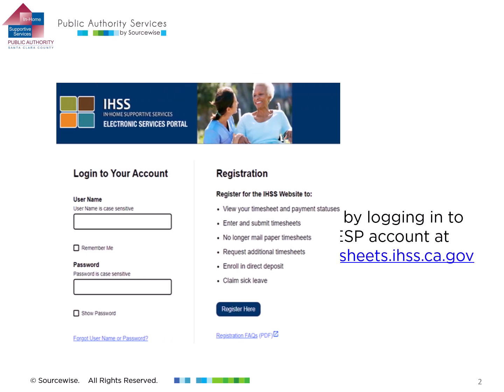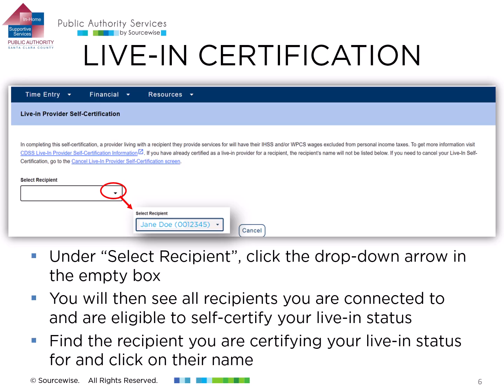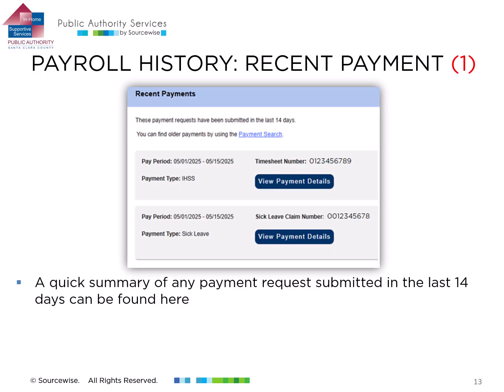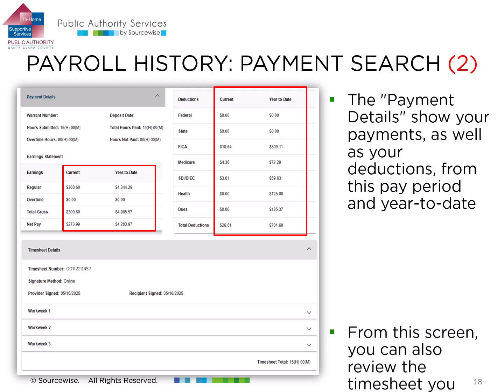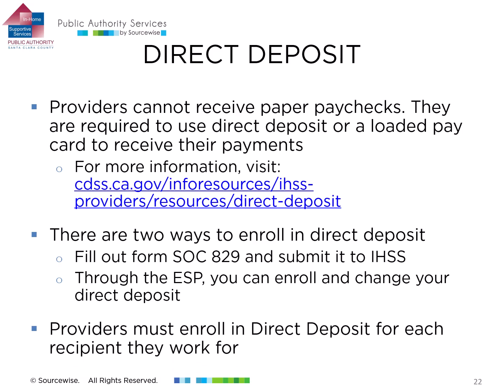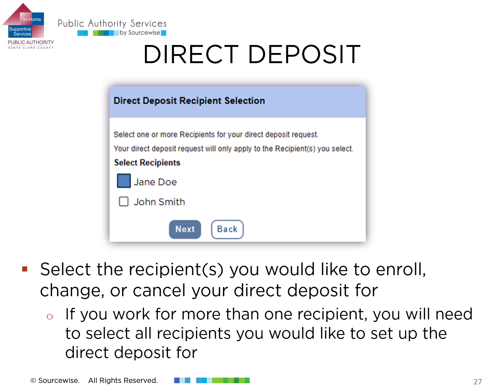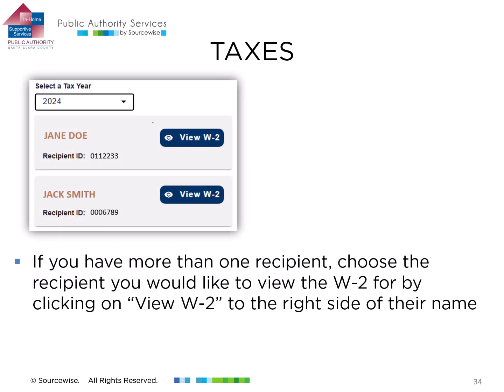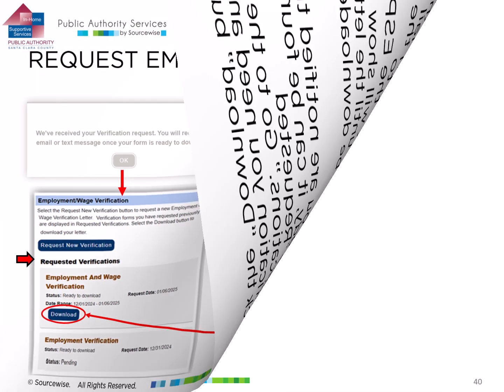ESP Provider Video 3: Financial Setup and Review video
We will learn how to certify Live-in status, view payroll history, set up and change direct deposit, view tax documents, and request employment verification on the ESP as an IHSS provider.

If you have questions or issues with the ESP or timesheets, call the ESP Helpdesk at , option number 1.